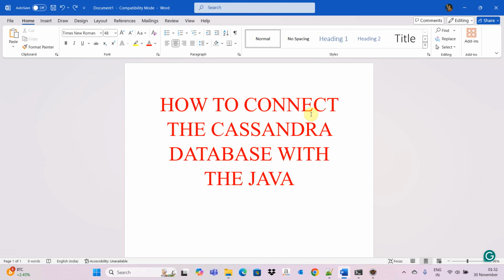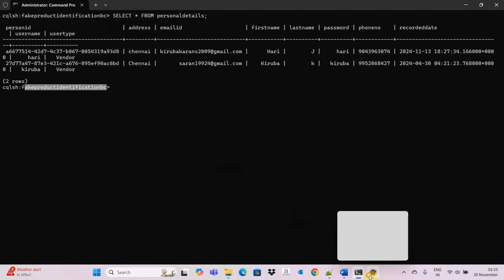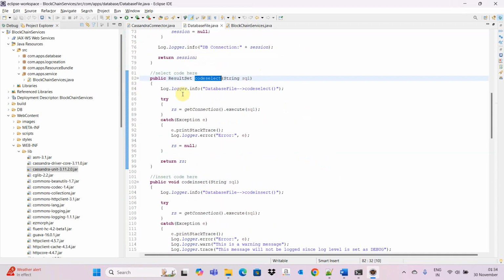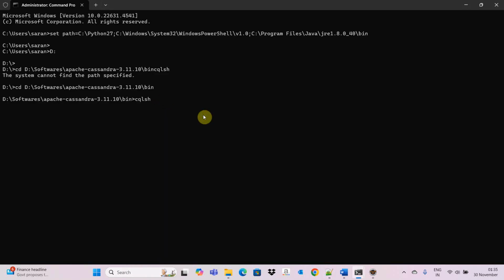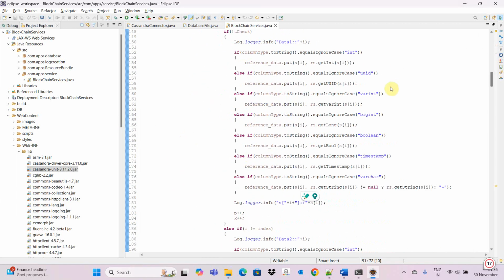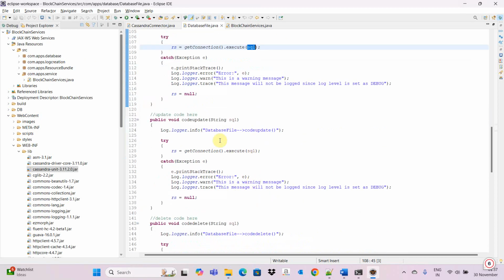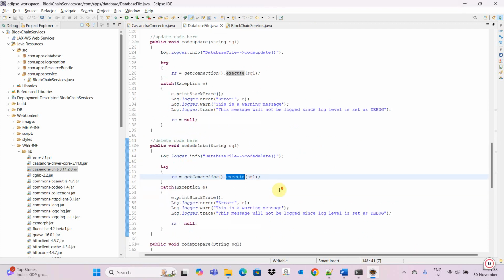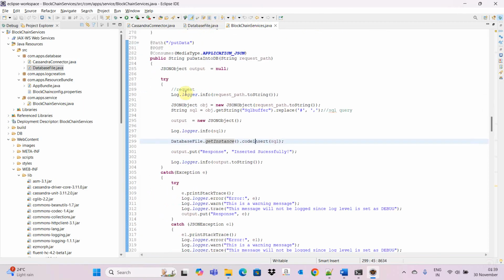How to Connect the Cassandra Database with the Java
Title: How to Connect the Cassandra Database with the Java

Demo Description: The demo shows that how to Connect the Cassandra Database with the Java.

2, How to install Cassandra Database?
5, How to run the Cassandra Database on our local machine?
6, How to perform CRUD operation in Cassandra?
7, Is Cassandra a Block Chain Database?
8, How to connect Cassandra Database in Java?